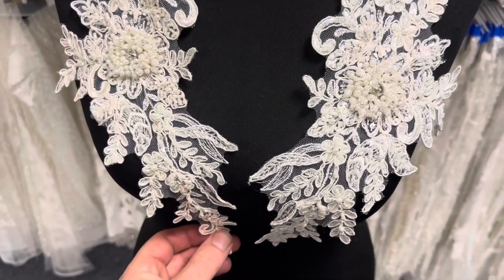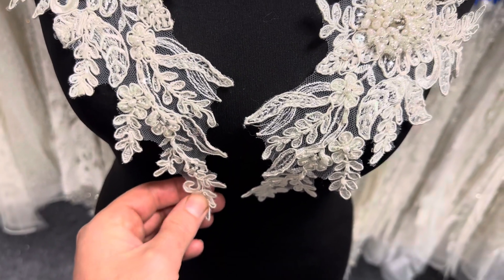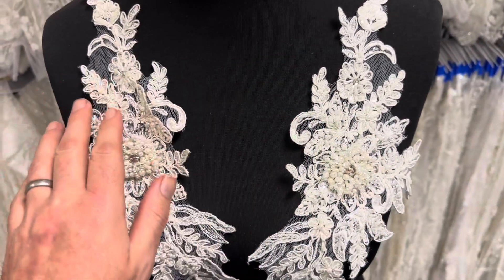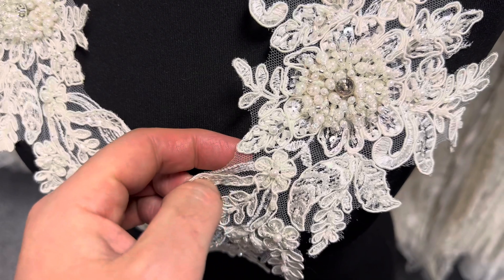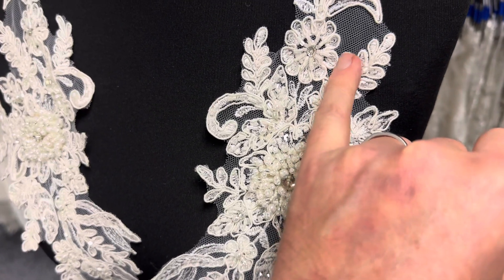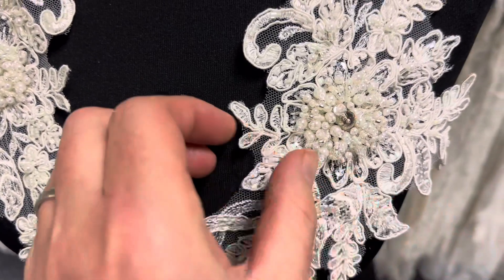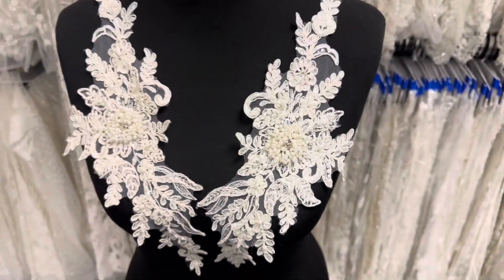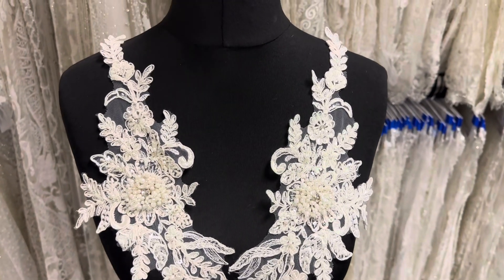Ivory Corded Lace Appliques - Utah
These delightful ivory appliques are supplied in symmetrical pairs and have been expertly embroidered and then corded on to a floral background pattern. Finally, they have been adorned with beads, pearls, sequins and diamantes.

Centralised in the motif, is an eye catching cluster of pearls, beads and a diamante, measuring approx 3.5 cm (1.4") across. Each motif measures 38 cm (15") high and 13 cm (5.3") across. These motifs complement Daisy Lace.